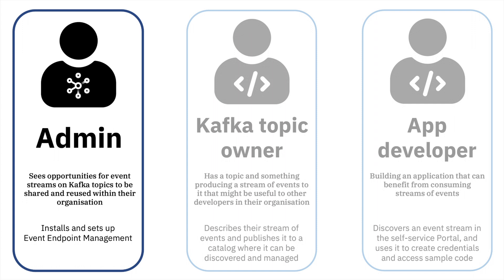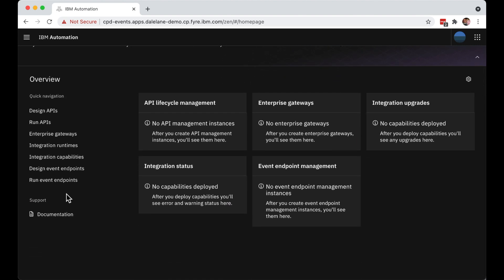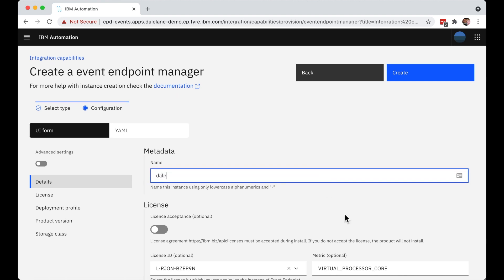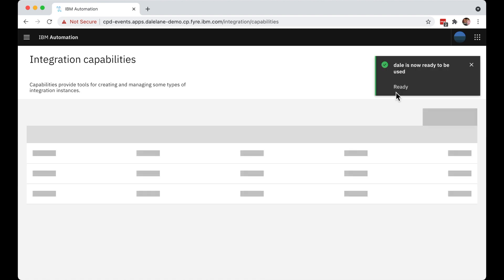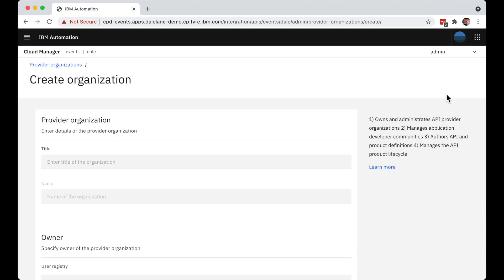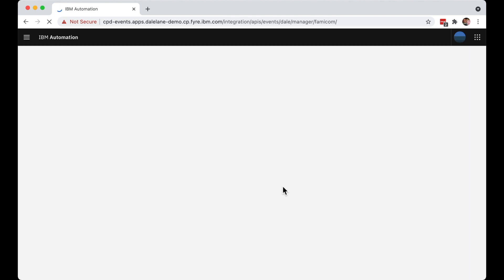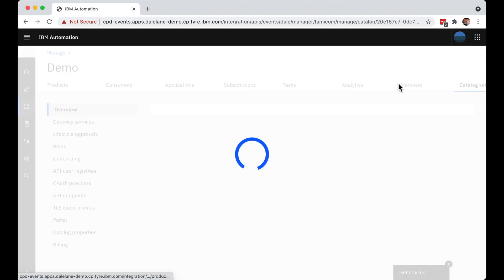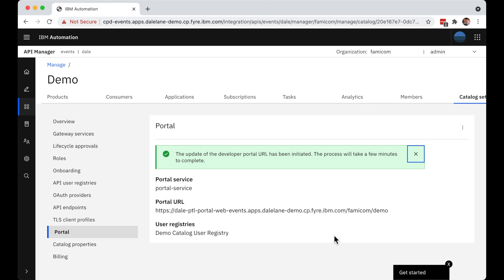Event Endpoint Management demo - installing